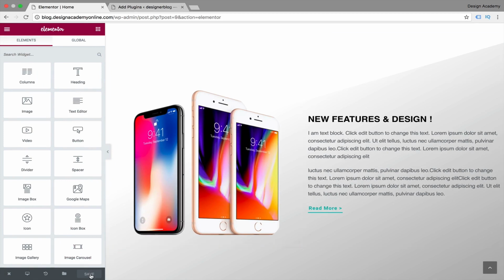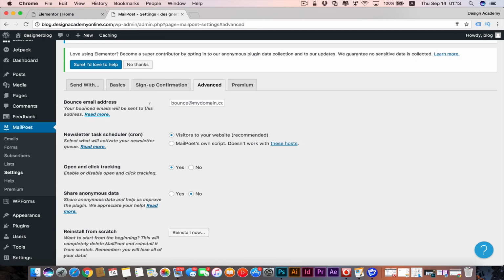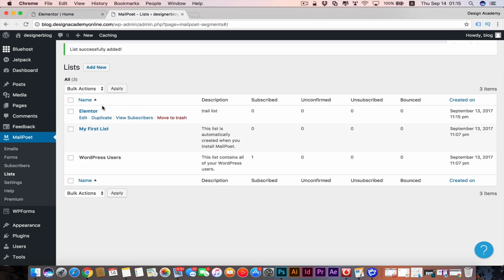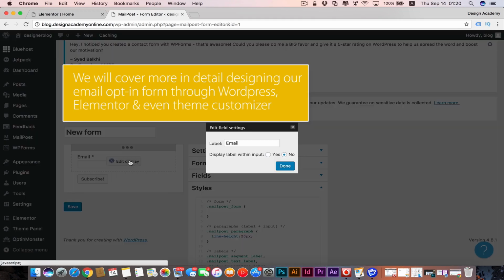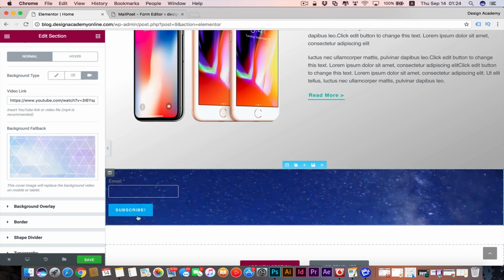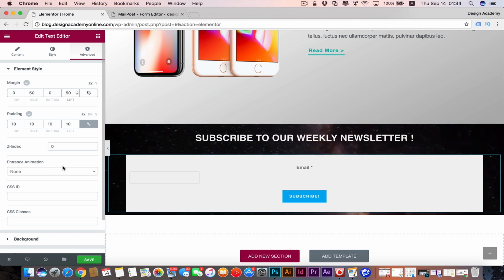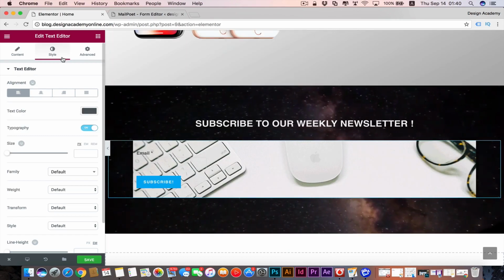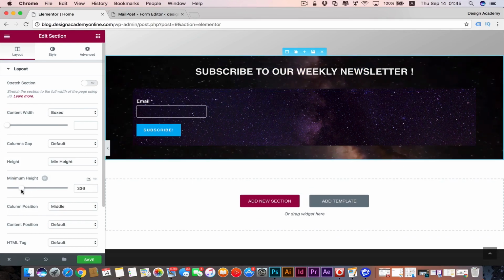email opt in form section design Mail poet (or any other email subscription service)